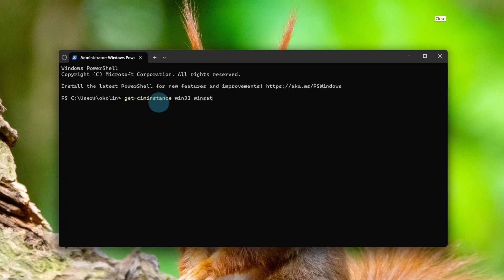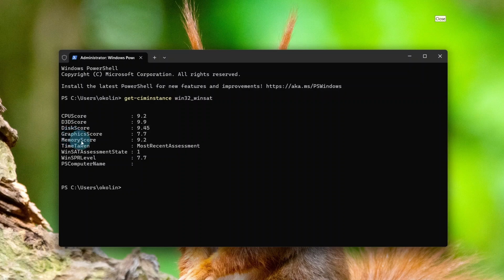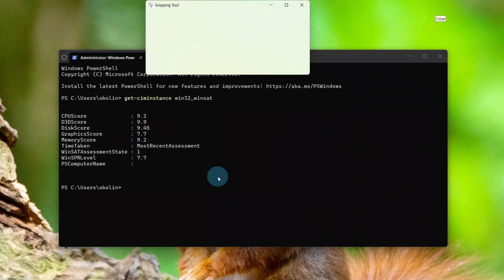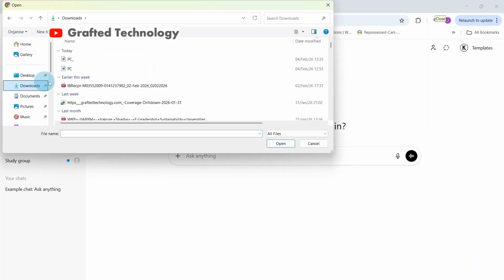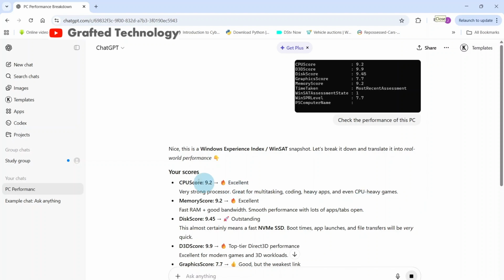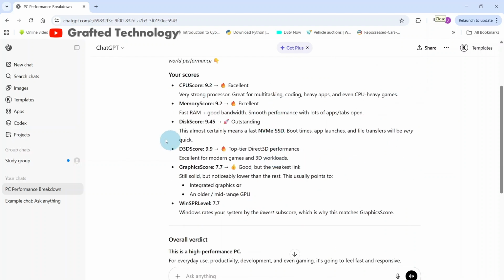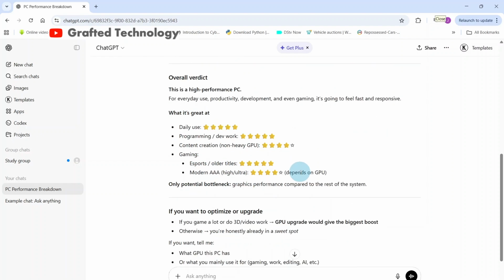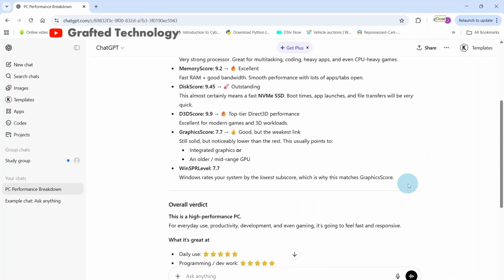How to Check Computer Performance Before Buying with ChatGPT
Buying a laptop or desktop soon? Do not get stuck with a slow PC!
In this step-by-step tutorial, you’ll learn how to check computer performance before buying using ChatGPT to analyze specs, compare hardware, and make smarter decisions.